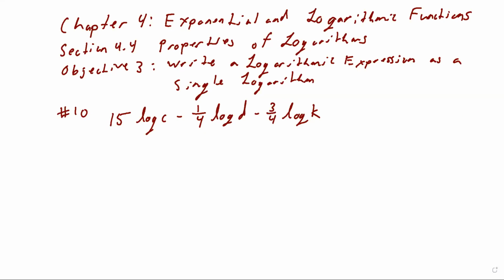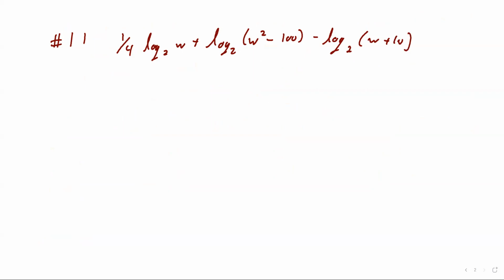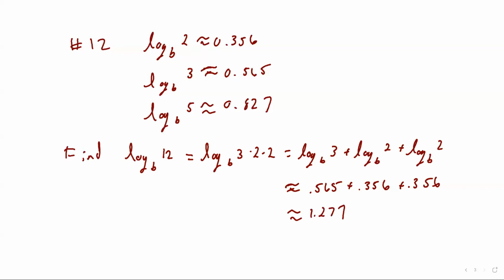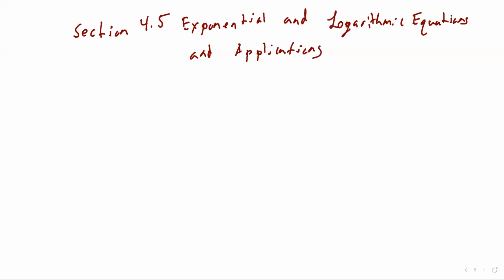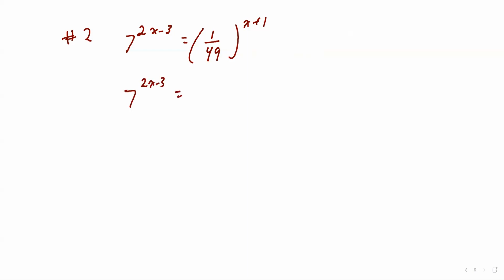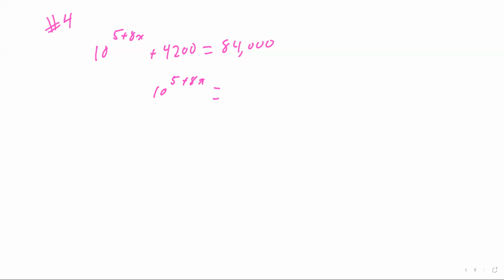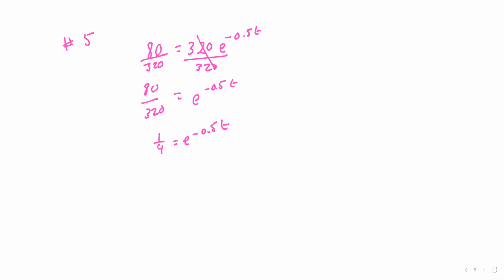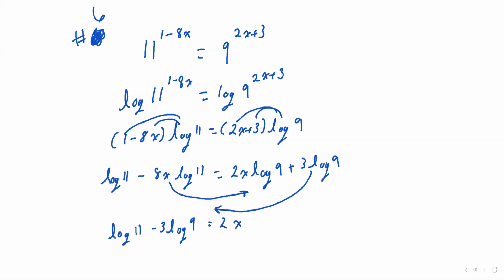Math 1314 F23 4.4 Part 2 and 4.5 part 1 11/13